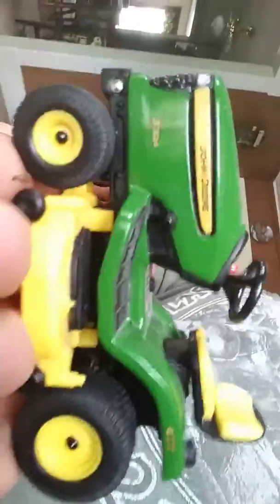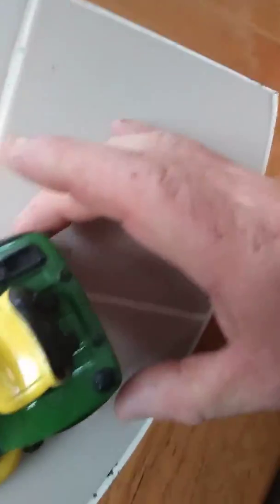My John Deere riding lawn mower